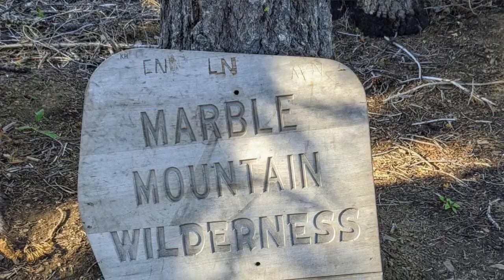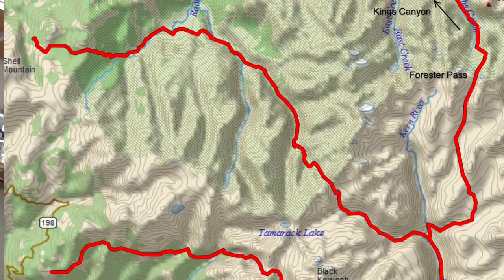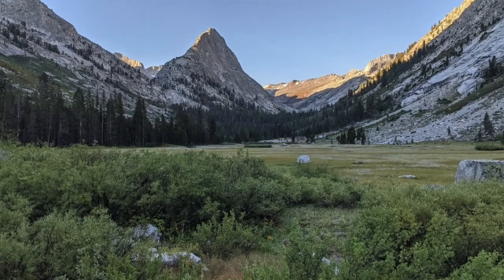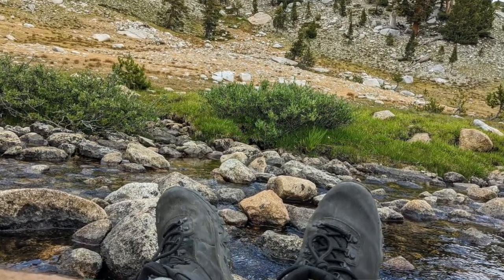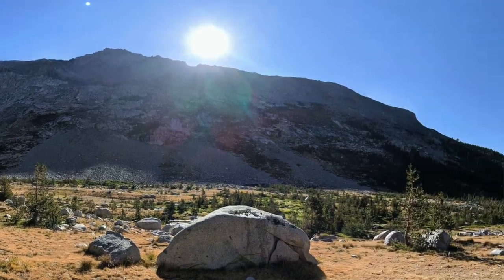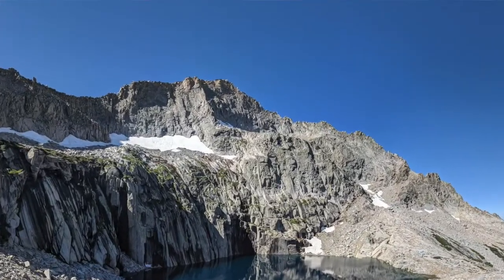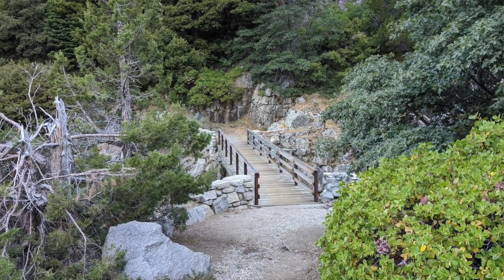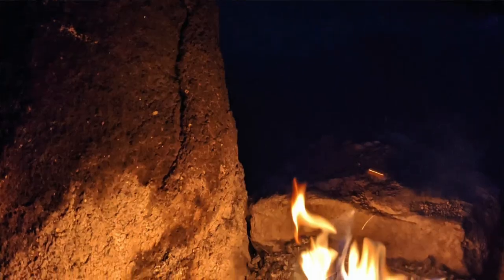High Sierra Trail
Hiked the High Sierra Trail in July 2020

Trailhead: Rowell Meadow in Jennie Lakes National Wilderness
Day 1: Took Sugarloaf Trail to Colby Pass Trail
Camped near Big Wet Meadow but should have stopped at Cement Table Meadow (17.9 miles)
Day 2: Took Colby Pass Trail to camp at Meadow Junction on the High Sierra Trail (15.6 miles)
Day 3: Day hiked High Sierra Trail to JMT/PCT junction and back.
Then hiked to Kern River Hot Springs to camp (16.1 miles)
Day 4: Took High Sierra Trail to Moraine Lake Trail and then back onto the High Sierra Trail.  Camping at the Junction with the Big Arroyo Trail at the Old Big Arroyo Ranger Cabin (13.8 miles)
Day 5: High Sierra Trail to camp at Hamilton Lake (8.2 miles)
Day 6: High Sierra Trail to Mehrten Creek (8.9 miles)
Day 7: High Sierra Trail to High Sierra Trail trailhead (5.6 miles).
 86.1 miles total.

The documentary mentioned in the video is “Gentle Ribbon of Rock: building the high sierra trail.”: